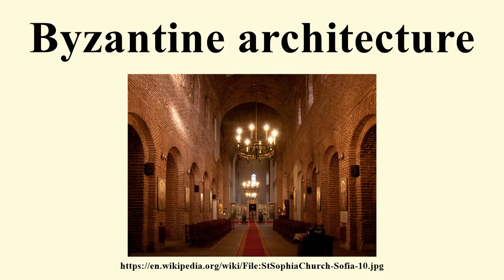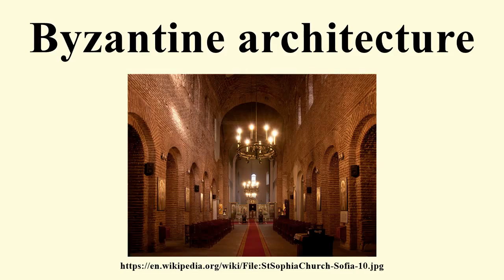Byzantine architecture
Image-Copyright-Info
Author-Info:   Plamen Agov (user:MrPanyGoff)

Image-Copyright-Info